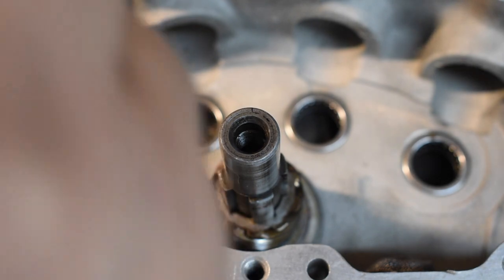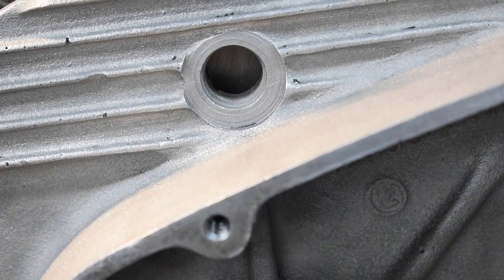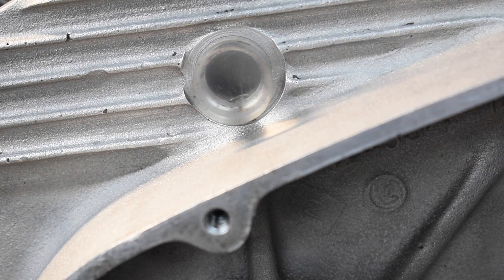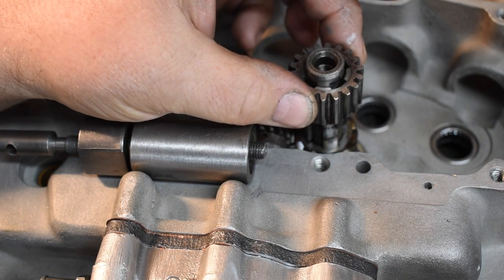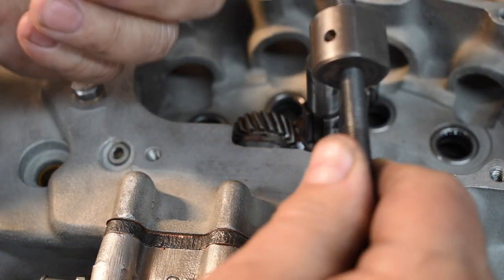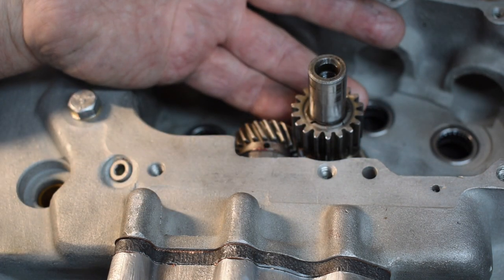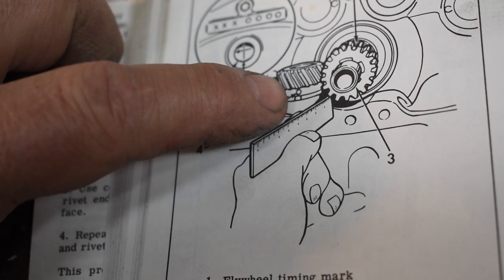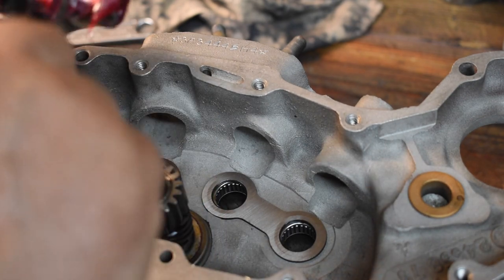Ironhead Breather Timing Nbr 171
Breather timing and cam timing set on new rebuild Ironhead motor. Harley cam timing marks are not particularly precise, trial and error are required to get them to play in the right ball park. Bonus video on gear shift shaft seal installation tool.